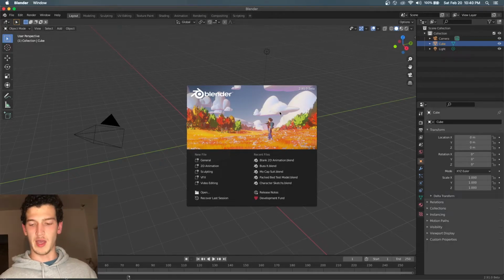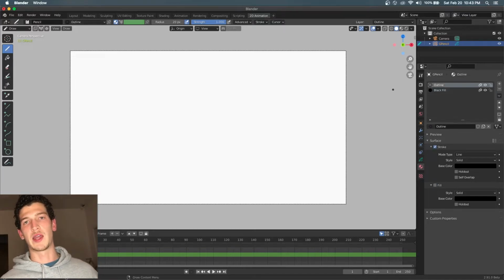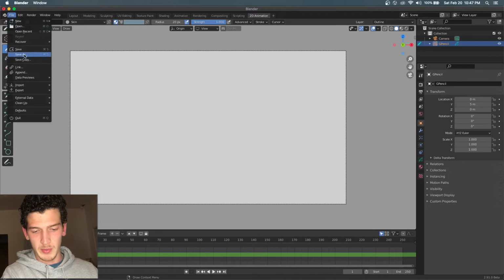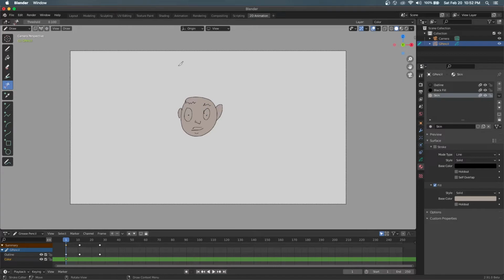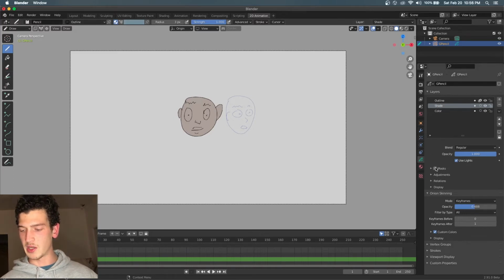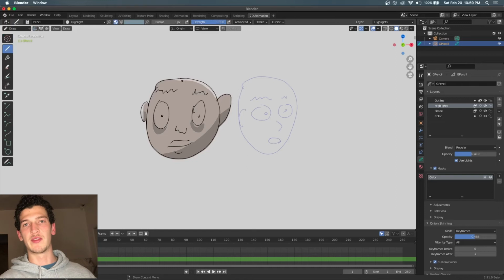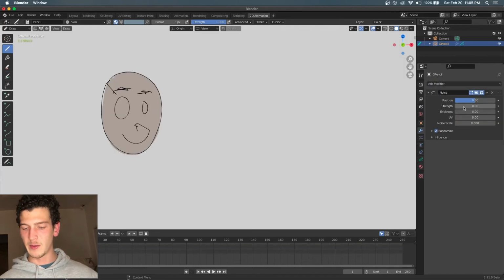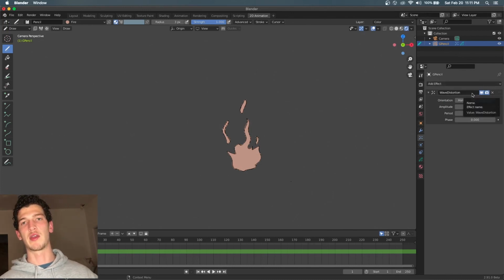How to Animate with Blender Grease Pencil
This is the best way to get started with Blender Grease Pencil 2D Animation